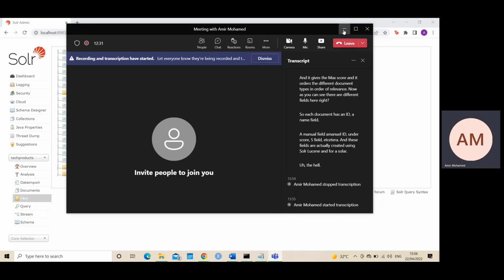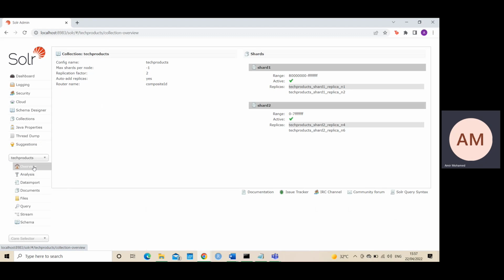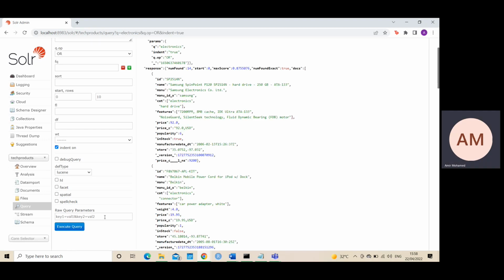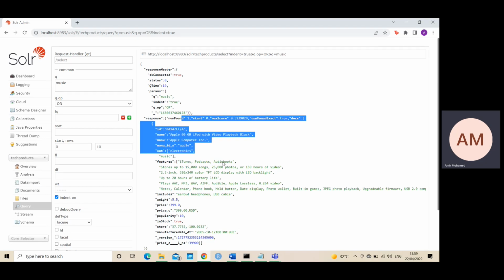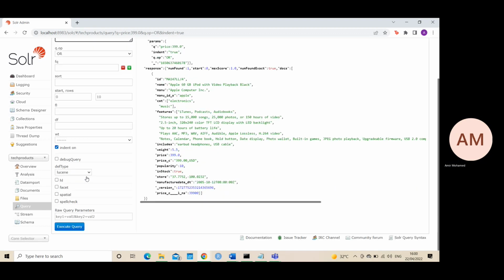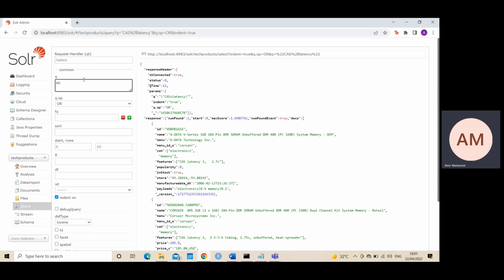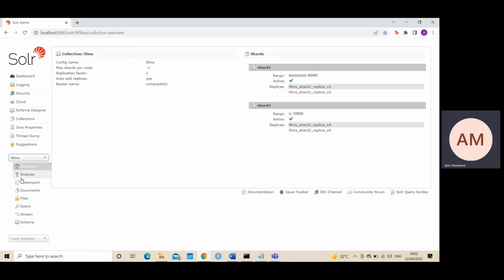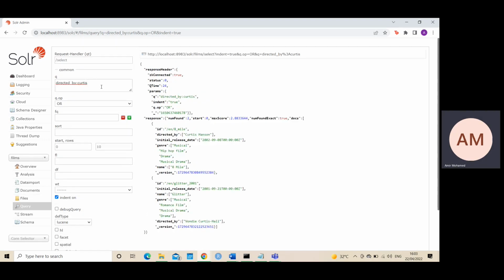Information retrieval - solr lucene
Just an idiot trying to get his masters in data science.